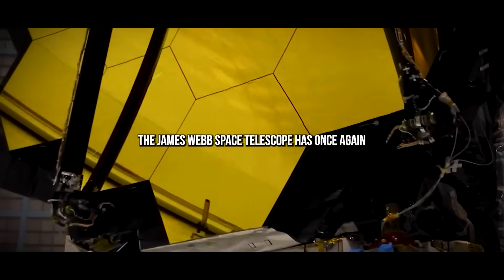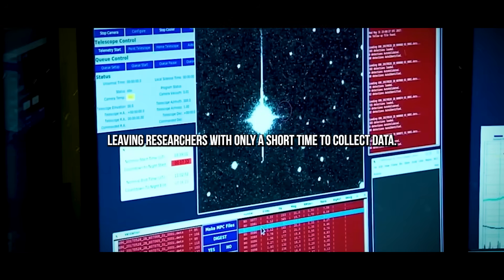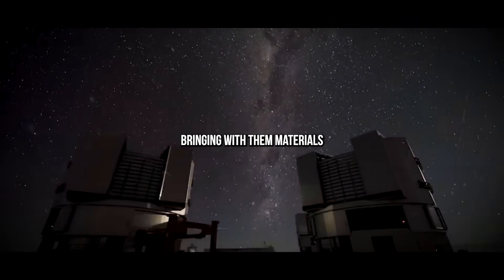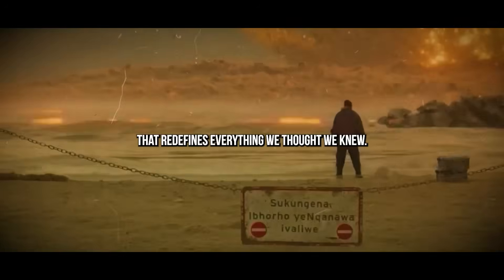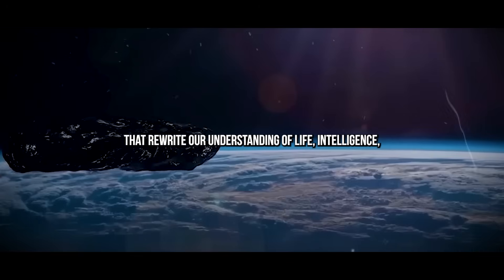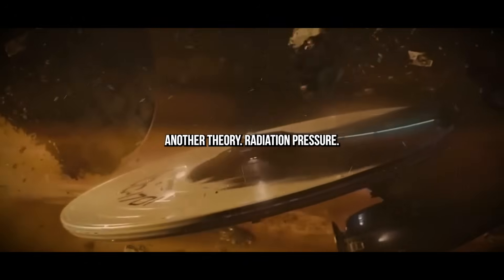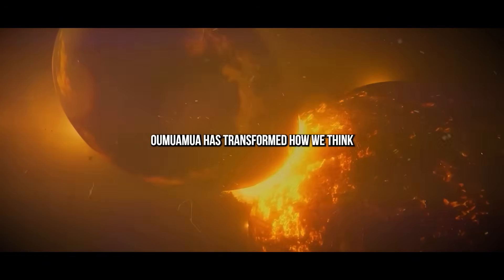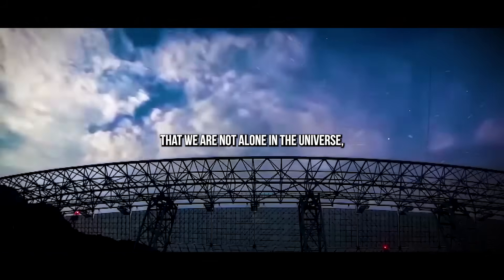James Webb Telescope JUST STOPPED THE WORLD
The James Webb Space Telescope has once again made headlines—this time with a breakthrough that has stunned astronomers across the globe. Just moments ago, scientists released the first-ever direct image of Oumuamua, the mysterious interstellar object that has baffled experts since it was first spotted in 2017. Far from being just another space rock, this object's unusual features and origin have made it the focus of intense debate—and now, we finally have a clearer picture, quite literally.